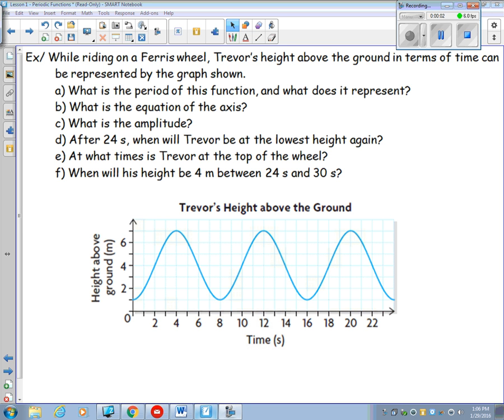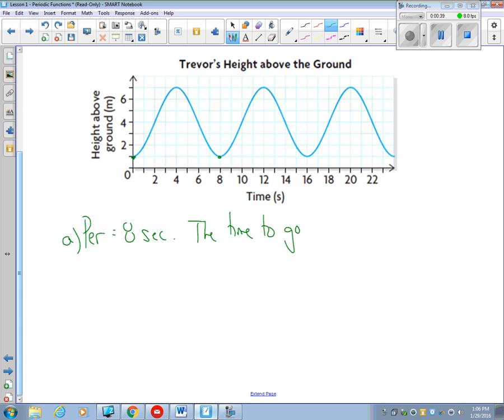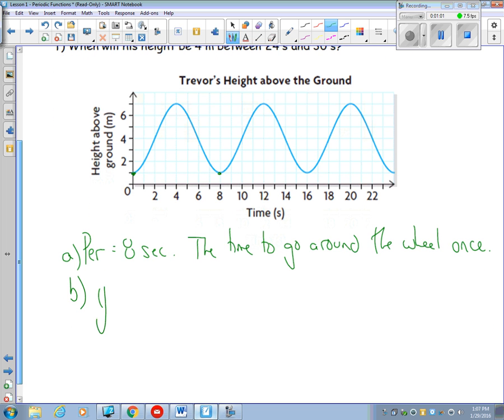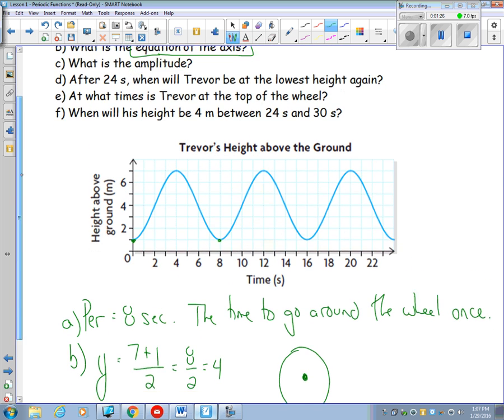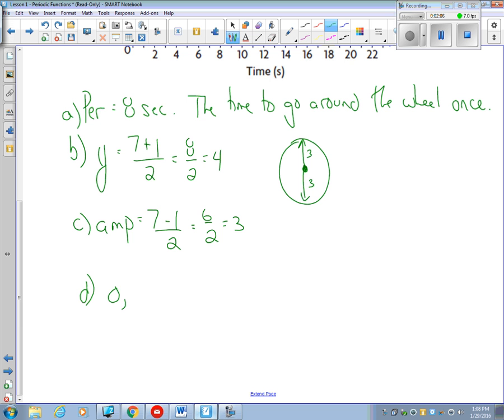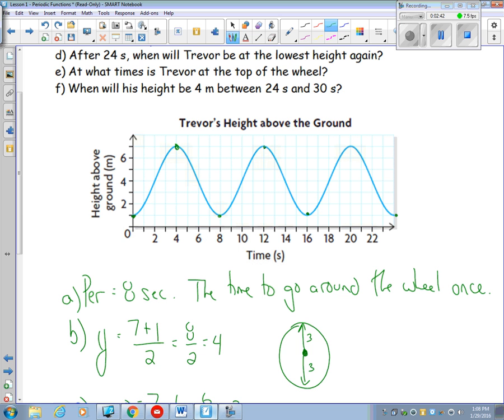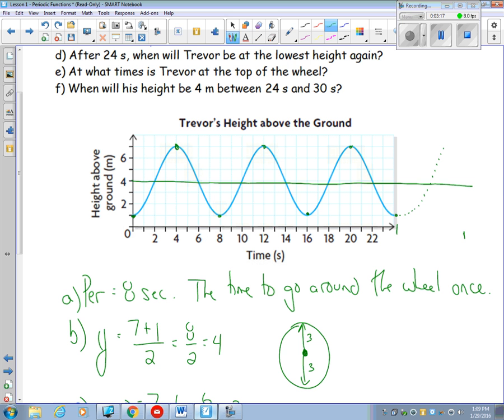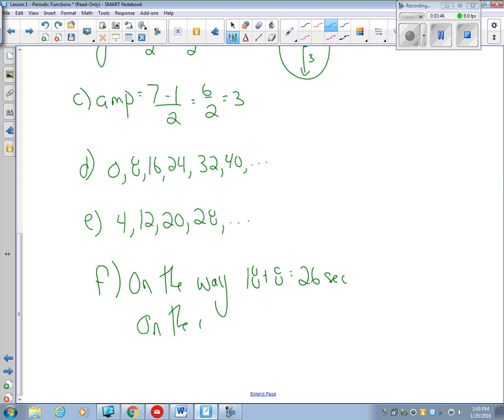Page 3 Periodic Functions